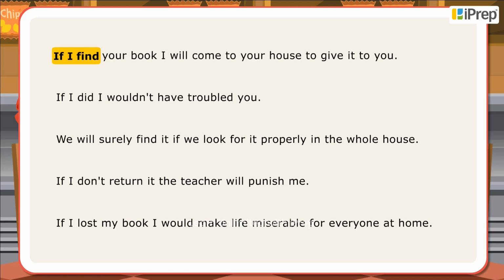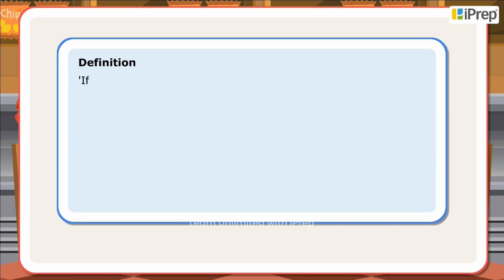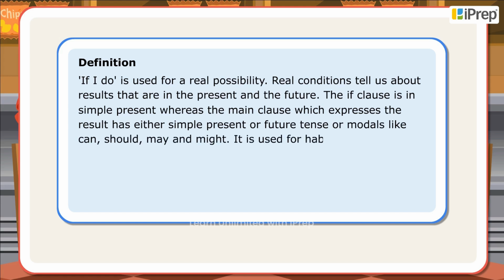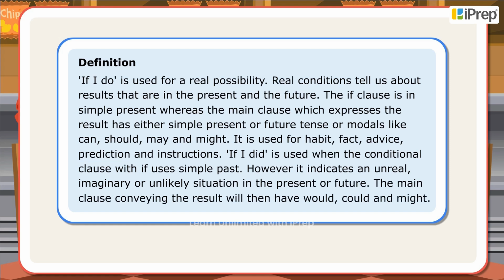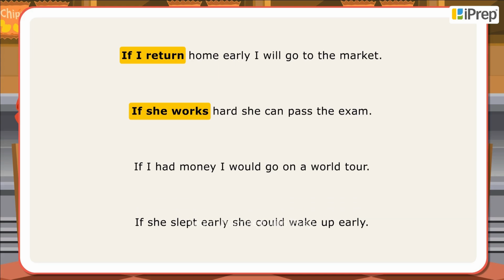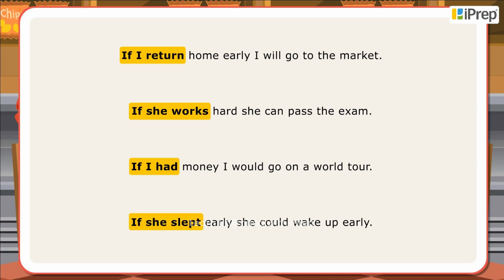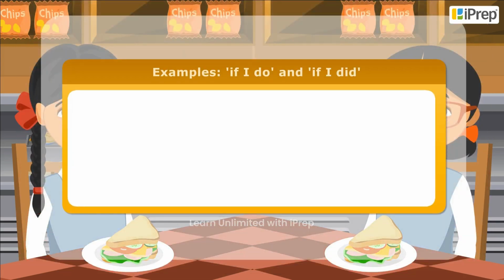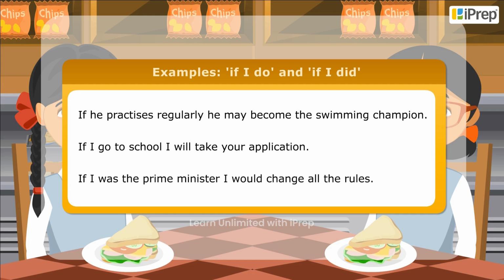If I do and if I did | Conditionals and Wish | English Grammar | iPrep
In this video, we have explained (If I do and if I did), an important concept in the chapter, (Conditionals and Wish) from (English Grammar).
iPrep offers rich and comprehensive learning content for Nursery to 12th including:
- Chapter-Wise Assessments
- Syllabus Books
- Notes
- Simulations
- Co-curricular Courses
- Career Orientation